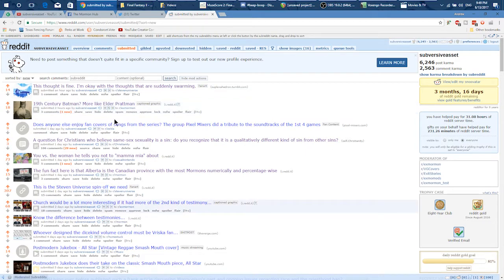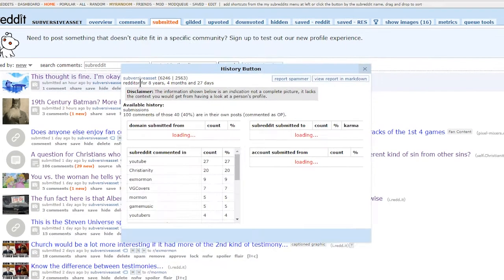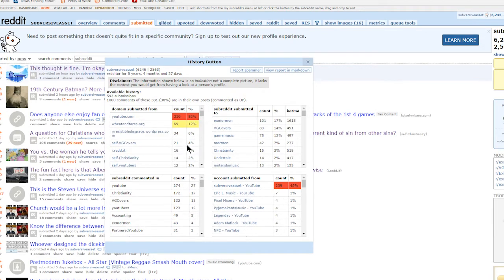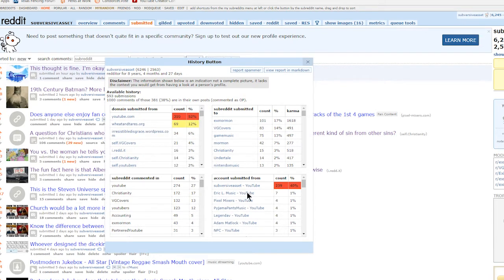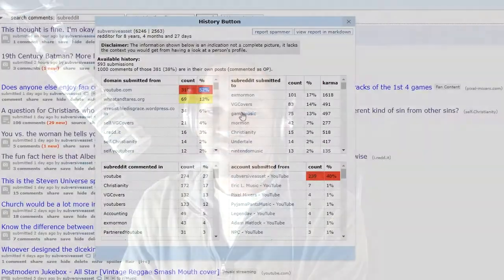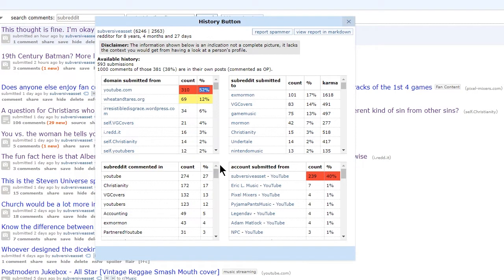Avoid a Reddit Self-Promotion Ban with ANALYTICS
How do Reddit moderators figure out what is too much self-promotion. Take a look at the reddit toolkit to avoid a reddit self-promotion shadowban with ANALYTICS!

In this video, I will also support the contentions I made from my previous post -- namely, posting videos on reddit is a tough way to get karma. It's just too easy to get karma from pictures, photos, and other images.

🎵 Song: Fall Theme
🎮 Game: Harvest Moon 64
🎼 Composer: Tsuyoshi Tanaka

►EQUIPMENT◄
🎷 Instrument : Conn 24M Alto Saxophone
Mouthpiece: JodyJazz HR 6M
Ligature: Rovner C1RL MK III
Reed: Vandoren Java 2

🎤 Mic: Electro Voice RE-20
📷 Camera: Canon EOS SL1/100D